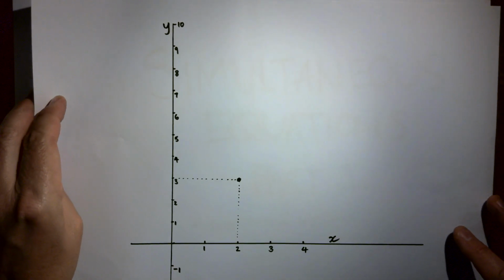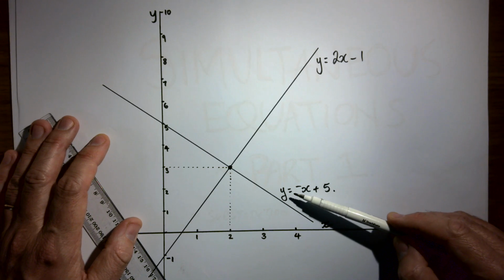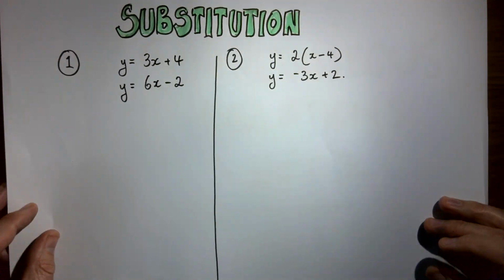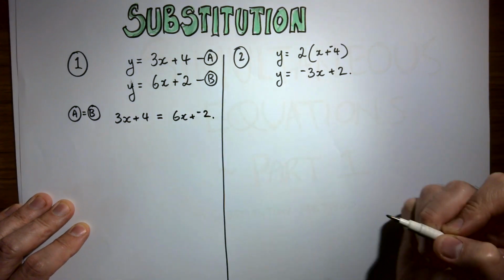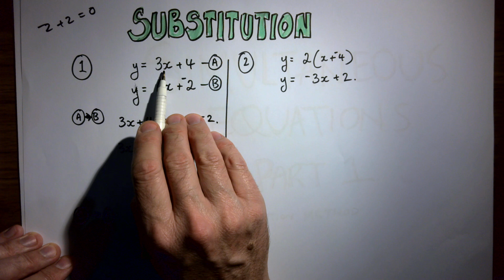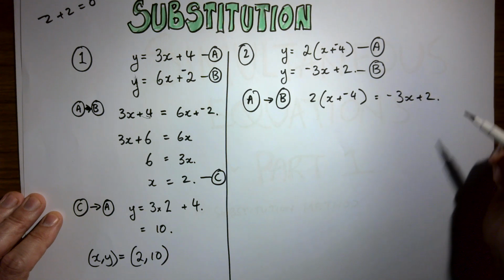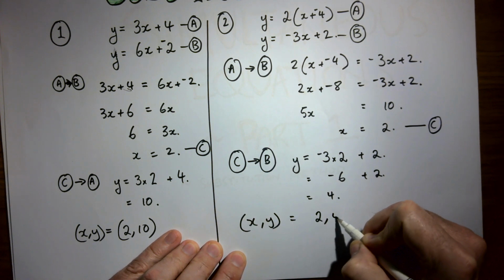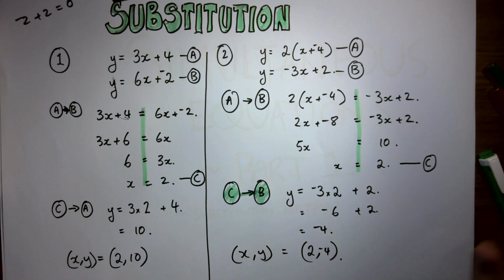Simultaneous Eqns Part 1